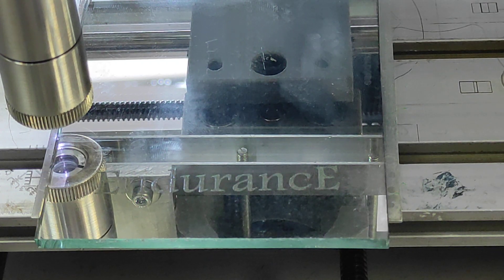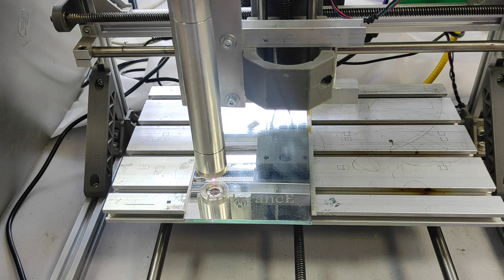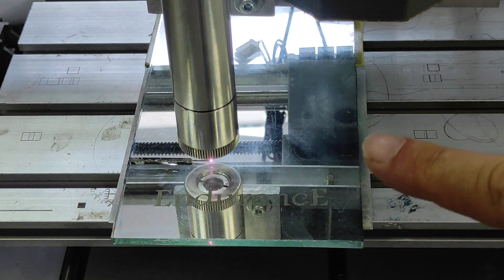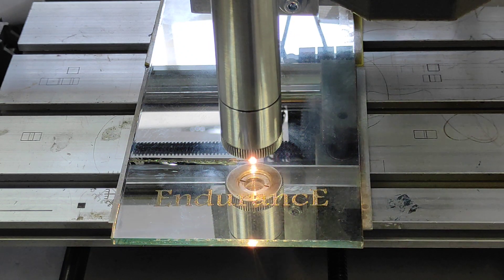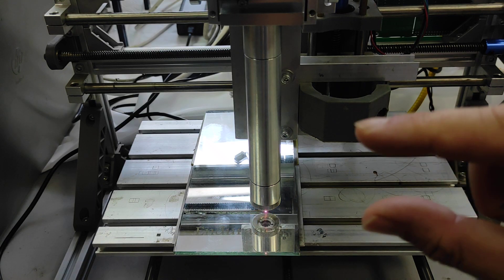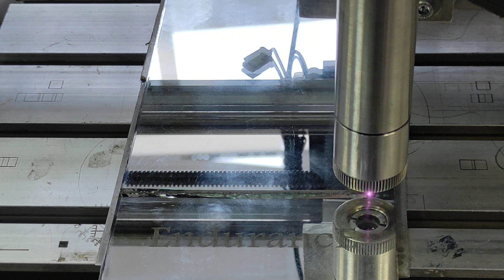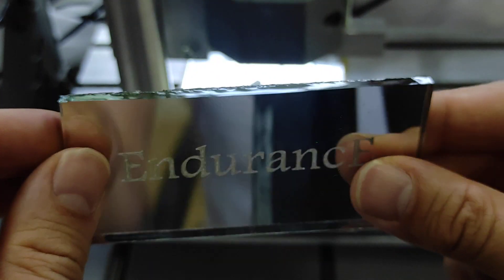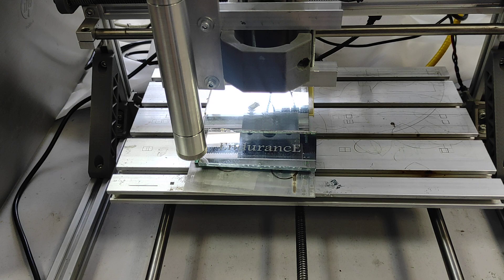Mirror cutting with 10 watt DPSS laser, short focal lens (F=20mm) installed on CNC 3018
A live video of a mirror cutting using an Endurance 10 watt DPSS laser module with short focal F=20 mm lens.

All you need to know to get started